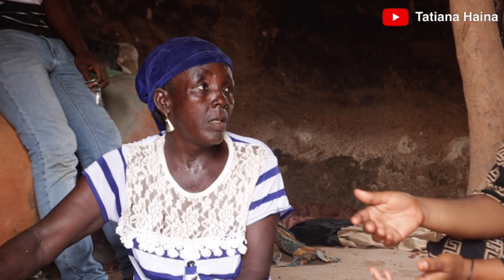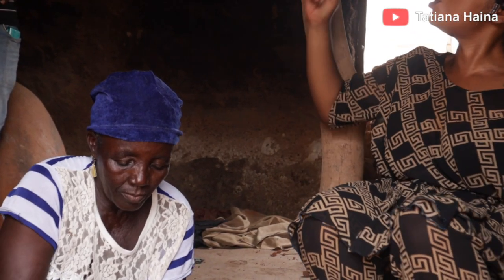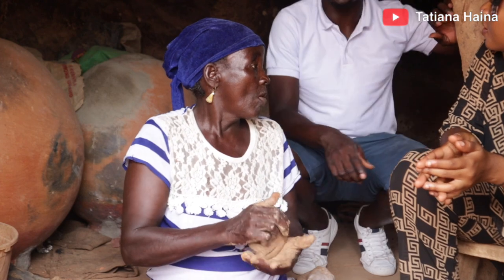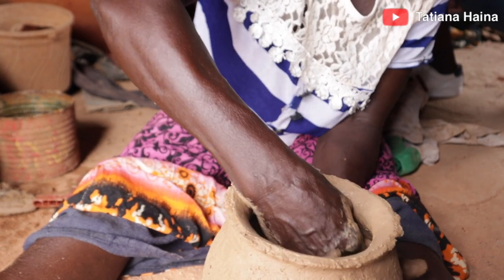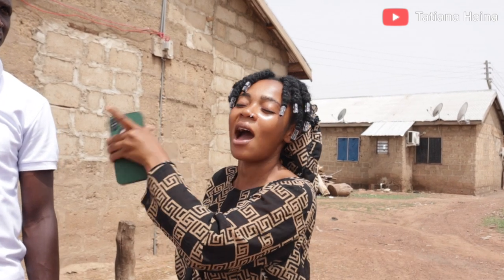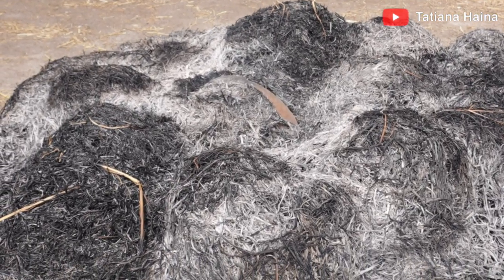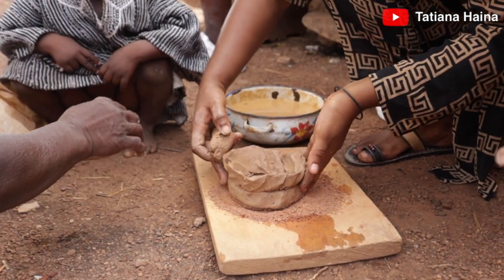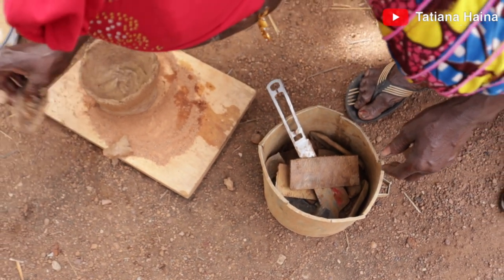Clay Pot making in Tamale Ghana